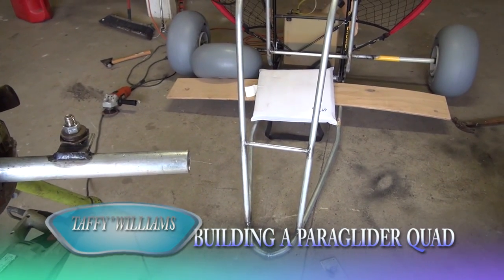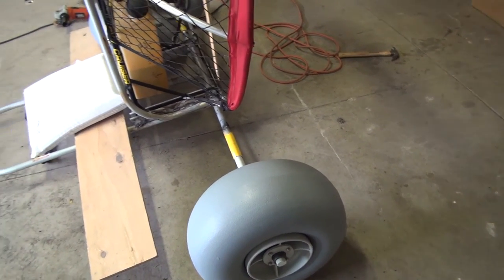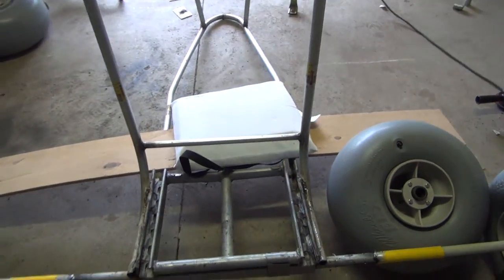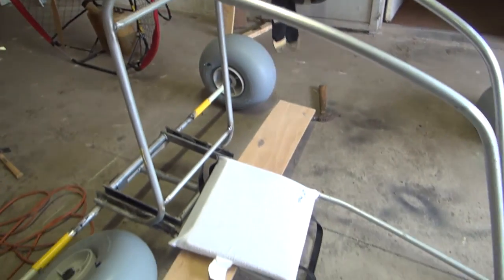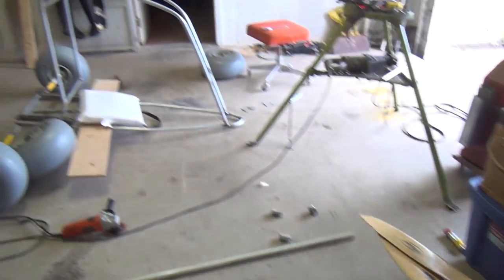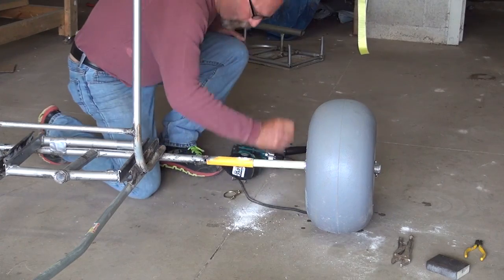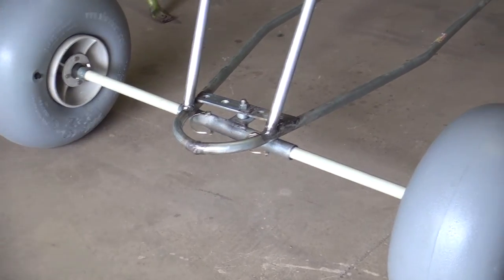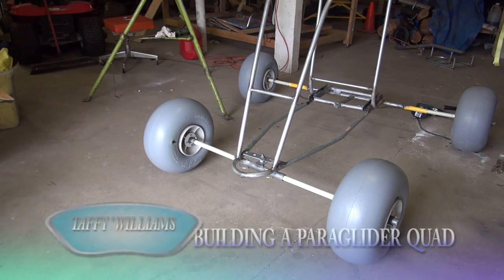BUILDING A PARAGLIDER QUAD SEGMENT ONE WITH TAFFY WILLIAMS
Description BUILDING A PARAGLIDER QUAD